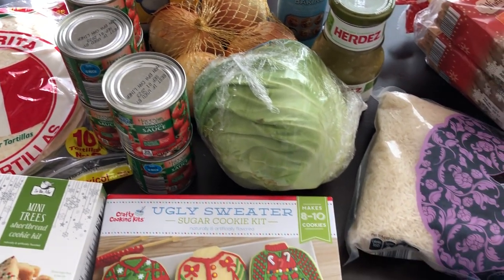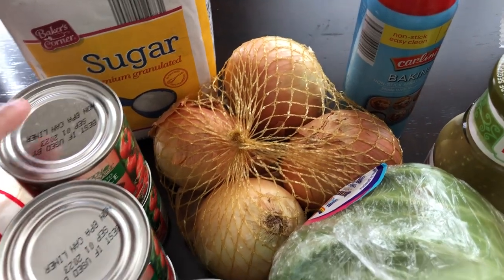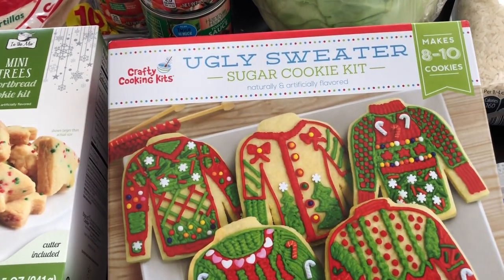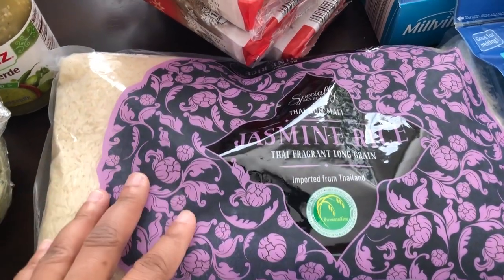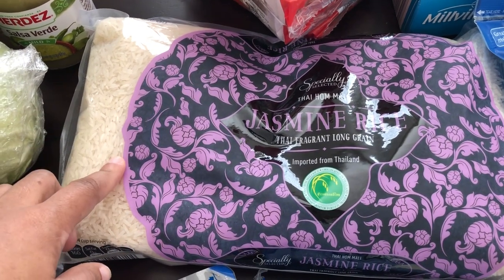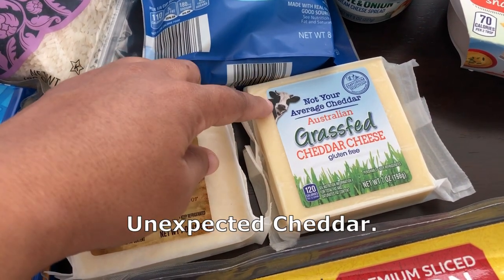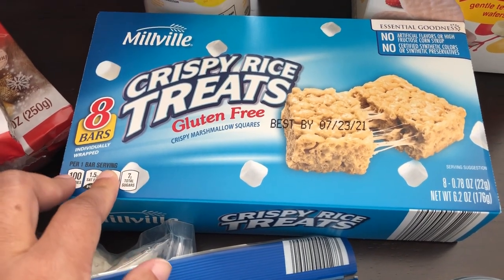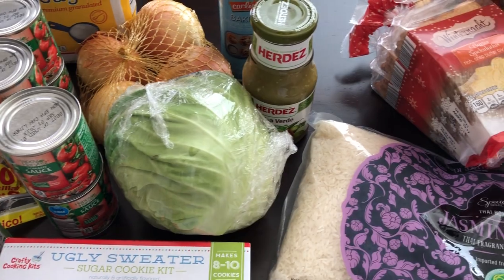🛒🛒ALDI Grocery Haul | November 2020 | NEW Seasonal Items! 🛒🛒